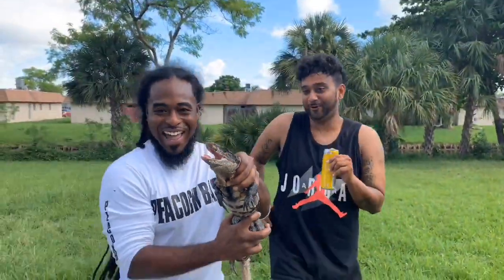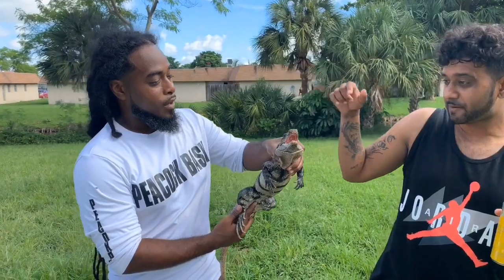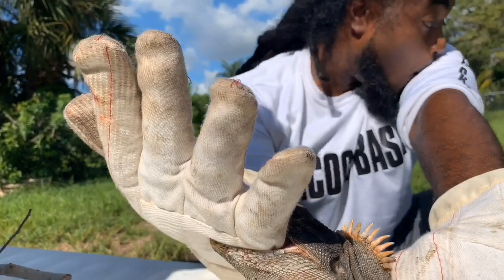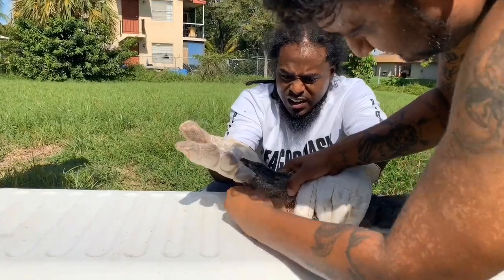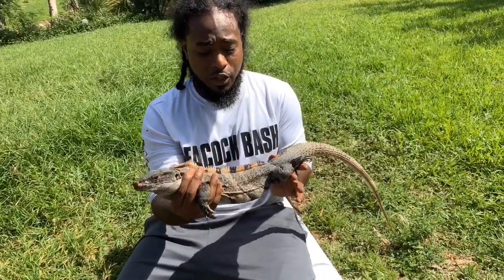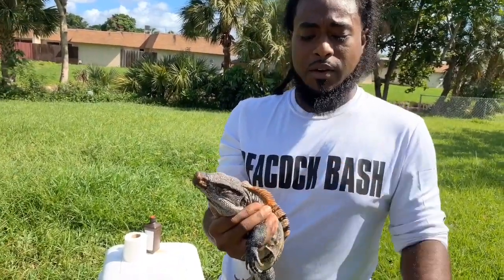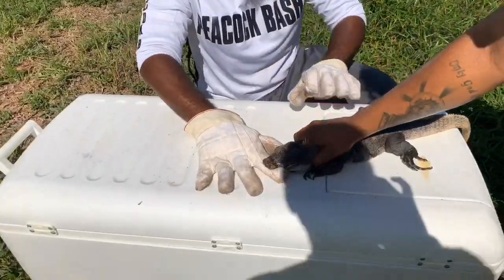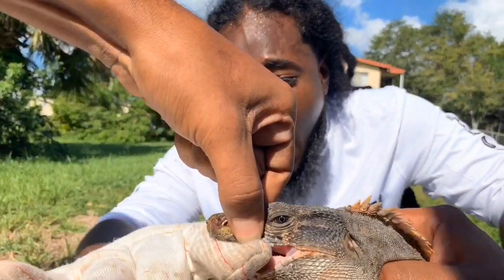Worlds FASTEST LIZARD Gives Me DEATH GRIP *Spiny Tailed Iguana BITE TEST*